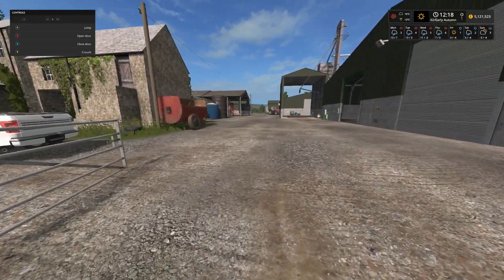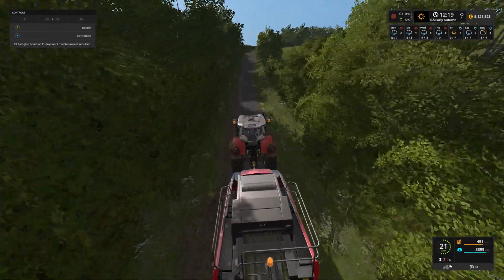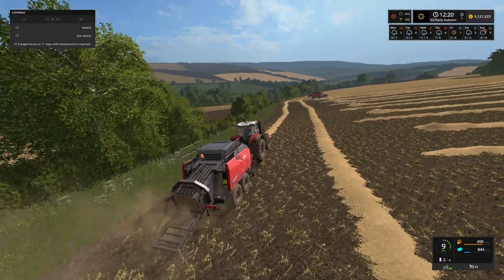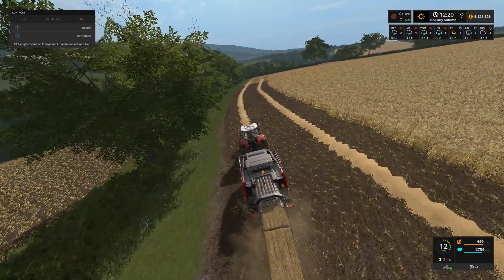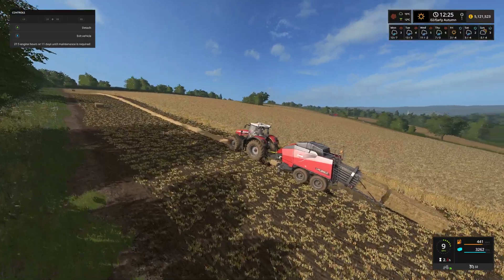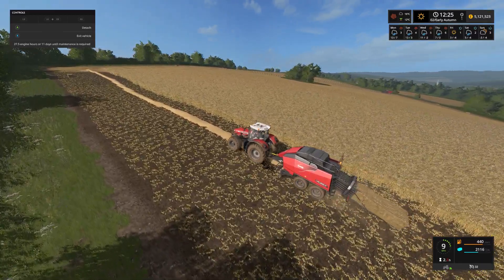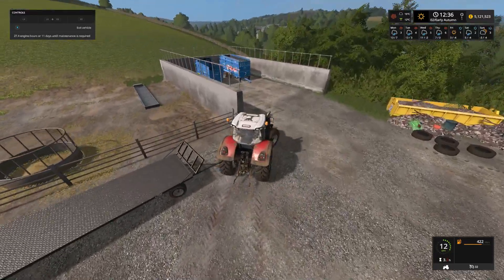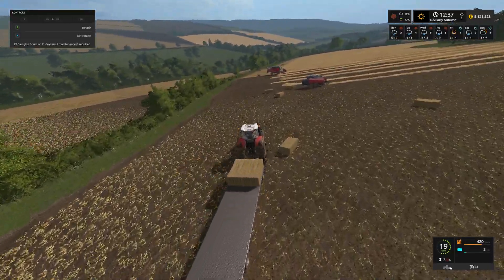Lets Play Farming Simulator 17 Oakfield Farm Episode 3 - Straw Baling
This is our 9th Lets Play series on Farming Simulator 17, and this time we are visiting Oakfield Farm, UK. This map is well designed and should be a fun series. Join us as we focus on the Sheep and cows.. Maybe something else to earn lots of money on too...